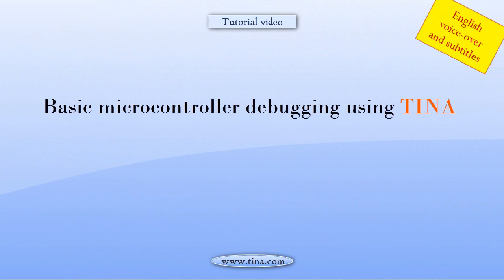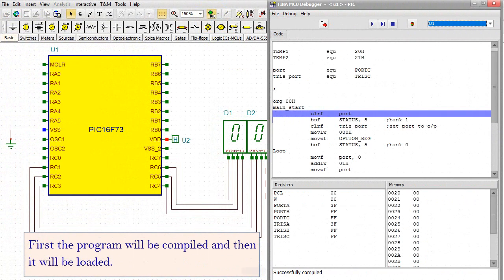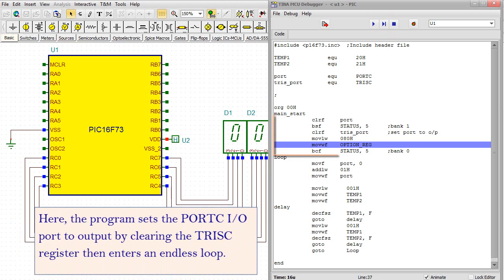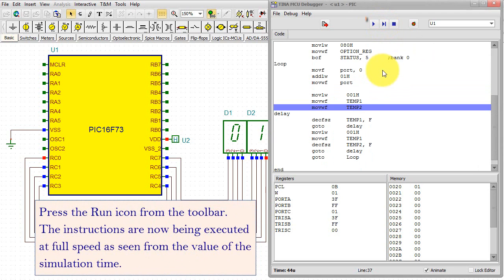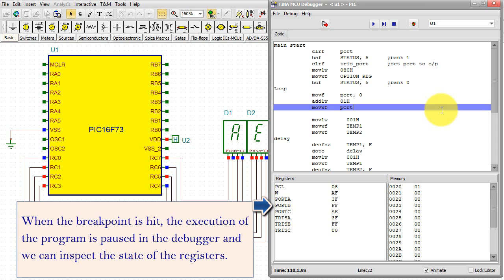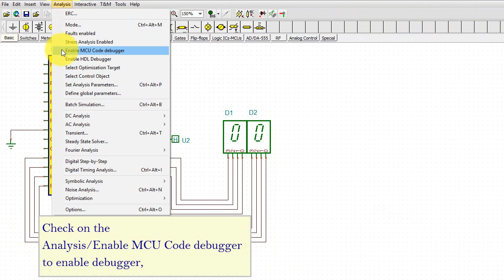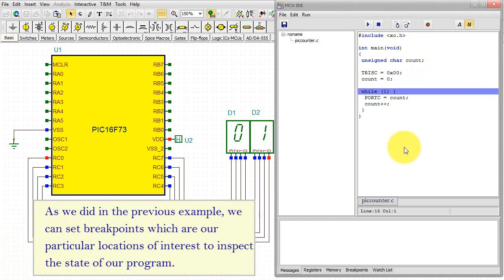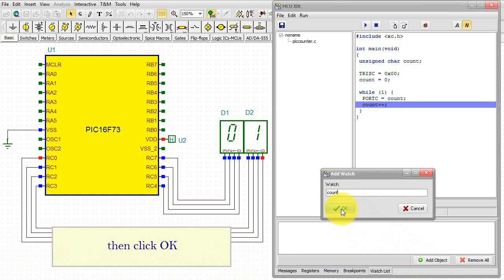Basic microcontroller debugging using TINA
In this tutorial video we will analyze and debug a simple program written in assembly for the PIC16F73 microcontroller.

1. One year free access to TINACloud (the cloud-based, multi-language, installation-free online version of TINA now running in your browser anywhere in the world.)
3. Free license for your second computer, laptop etc.